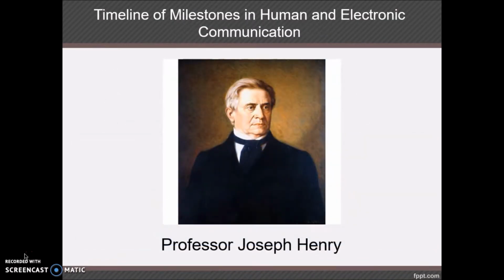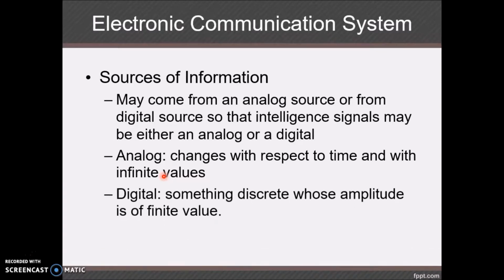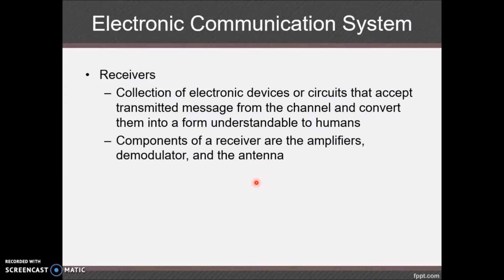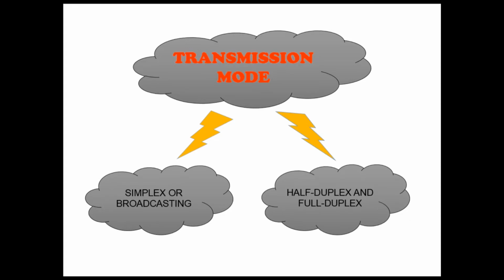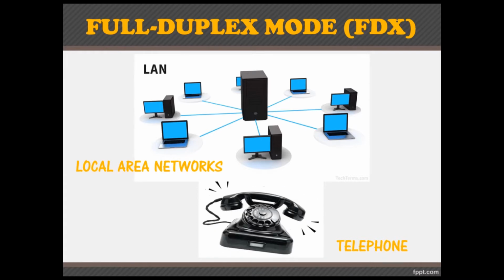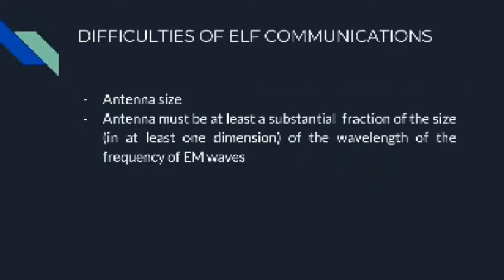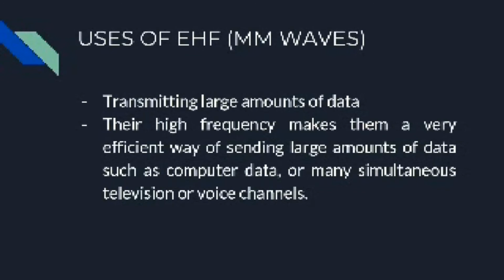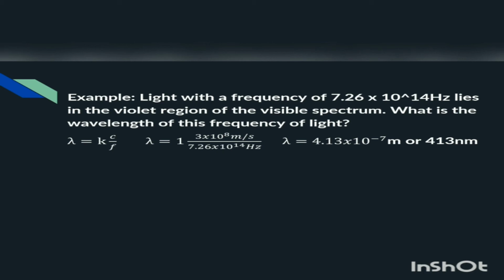Group2 Introduction to Electronic Communications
Group 2/ECE121-B11/1Q1819

Medina, Paul Jerome
Nopia, John Paul
Olivar, Bebeth Jean
Quemirit, Trexil